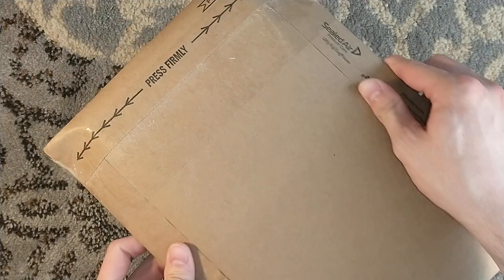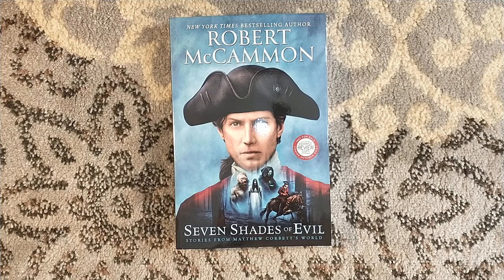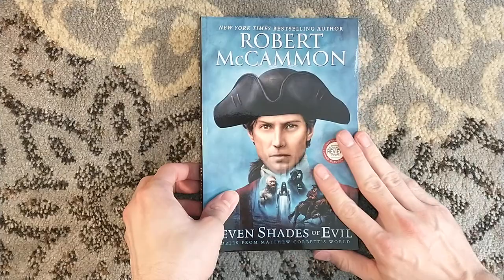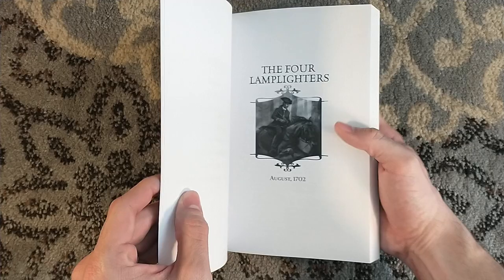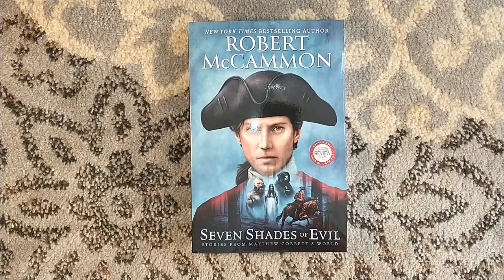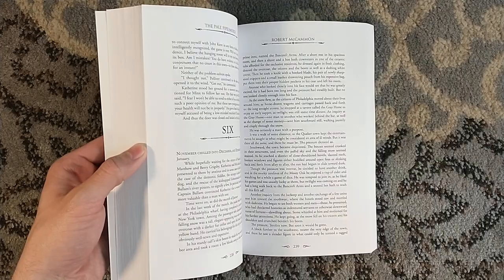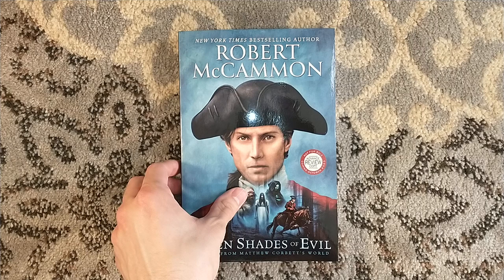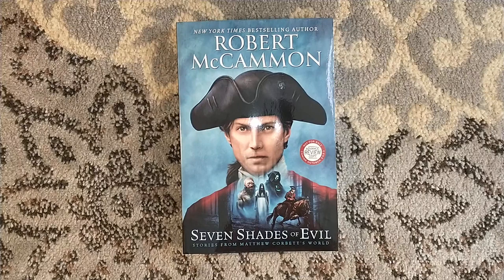Unboxing an ARC of Seven Shades of Evil by Robert McCammon - Matthew Corbett Short Stories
Unboxing an ARC of Seven Shades of Evil: Stories from Matthew Corbett's World by Robert McCammon, to be published this October by Lividian Publications.